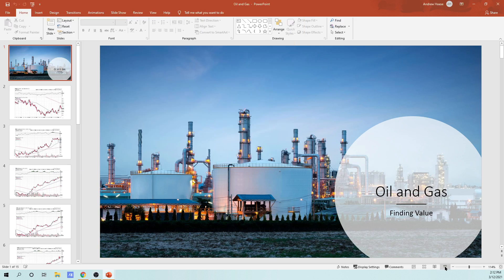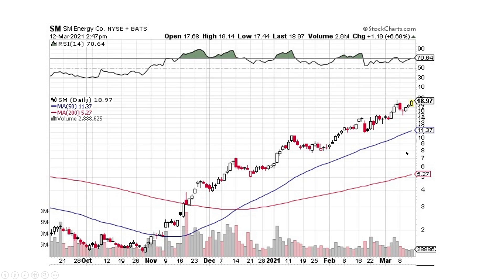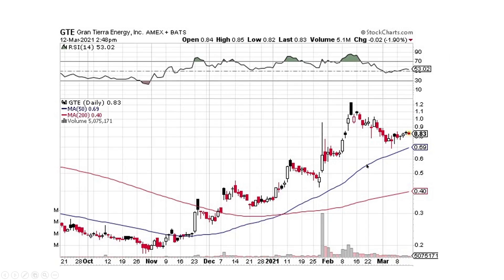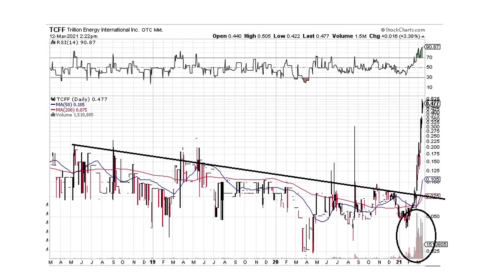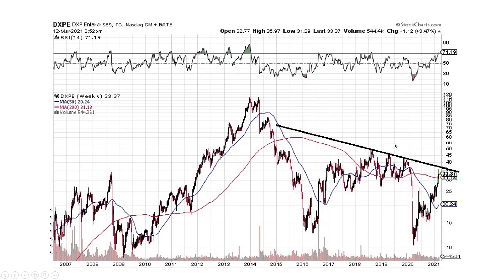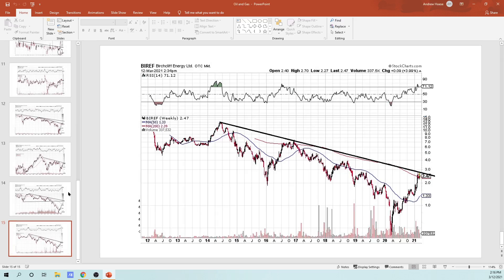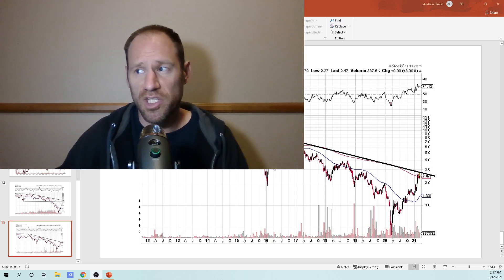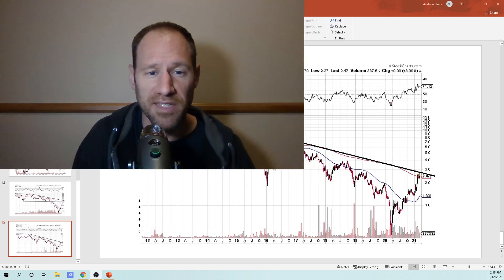Oil Market Update: Strong like Ape and Bull Combined.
Oil is looking stronger than strong. I think the second half of this year oil could make a big run up with inflation and increased demand. Pent up stimulus money and vacationing headed our way. Lots of craziness is coming. $100 oil possible? maybe?